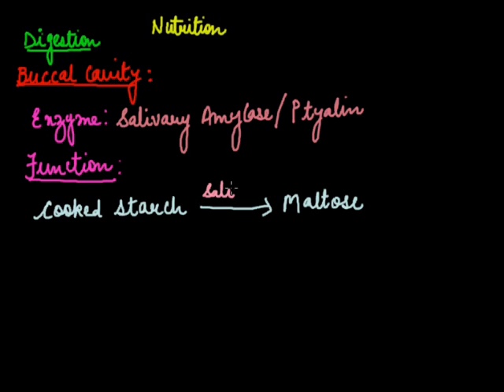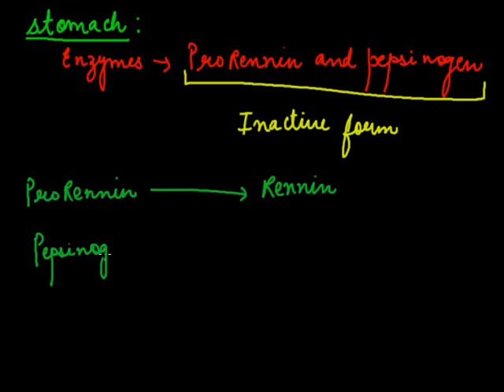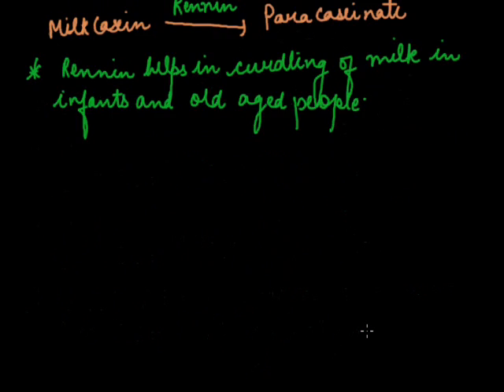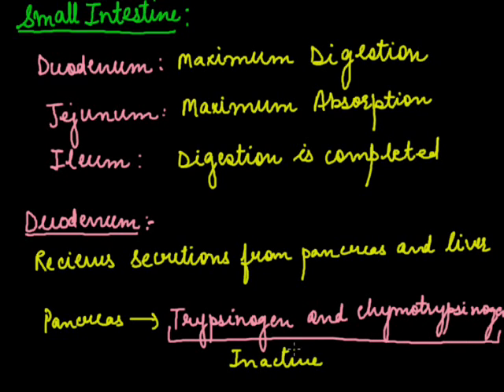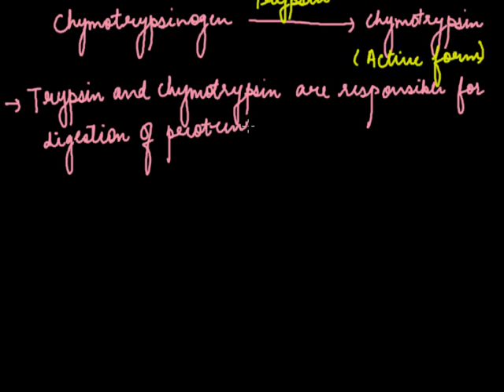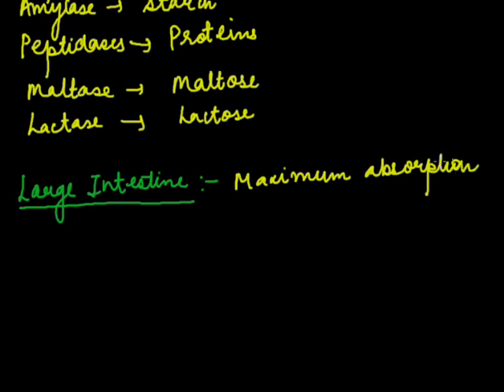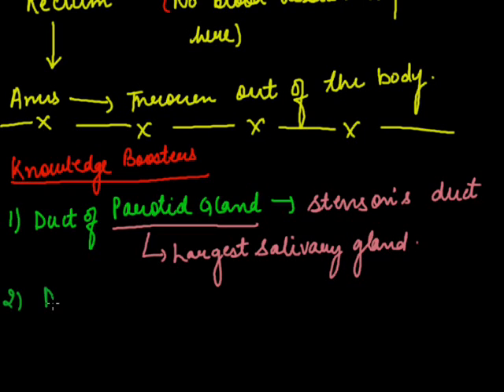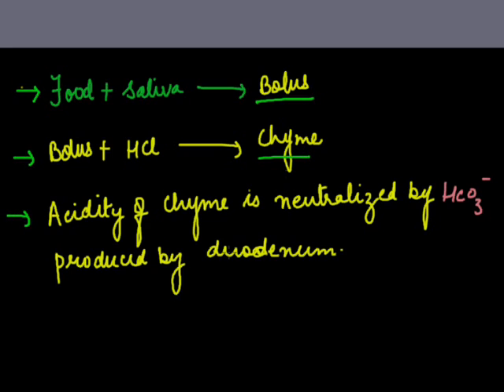Nutrition 001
Digestive enzymes and it's function and knowledge boosters grade NTSE